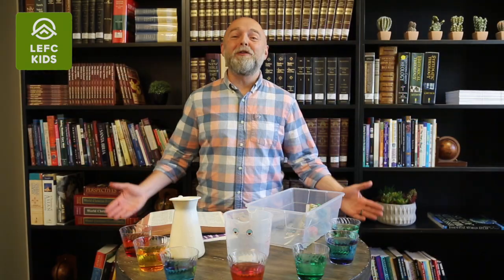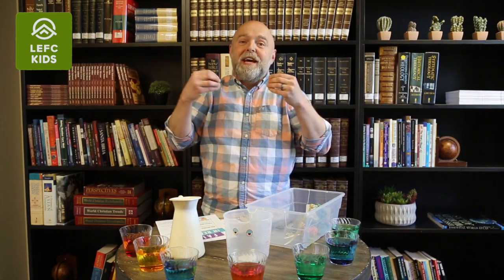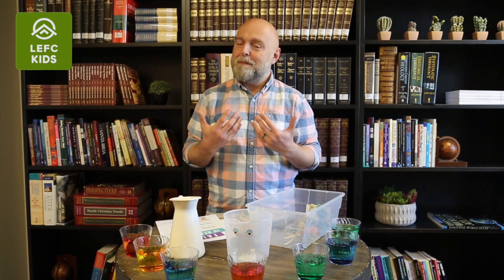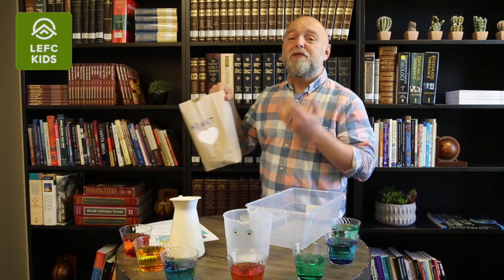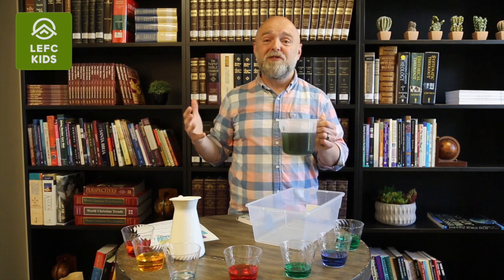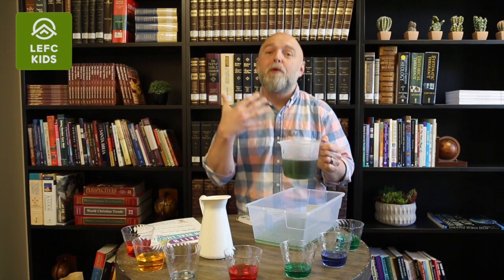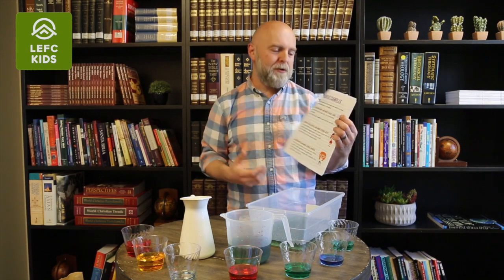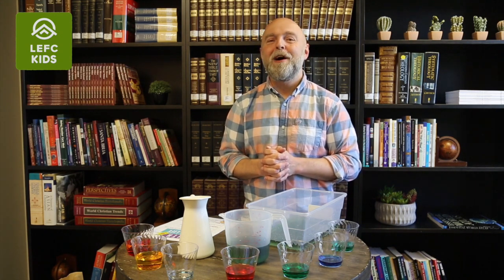Faith In Real Life #3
In this episode of Faith in Real Life Pastor Dema shares practical ways how parents can help children get in touch with their inner world. He also provides tips and tools for how to teach children to express their emotions to God. Be sure to download the worksheet he refers to in the video by clicking